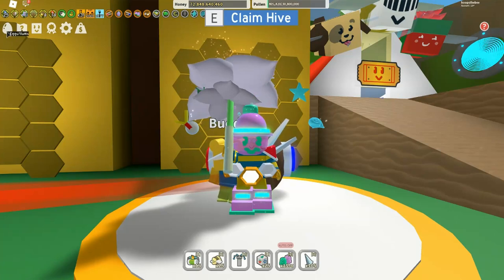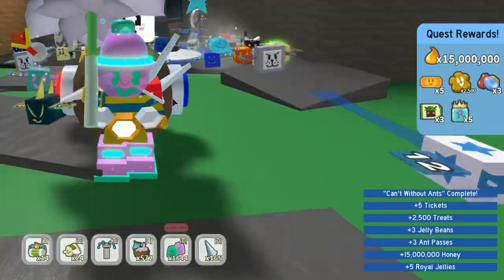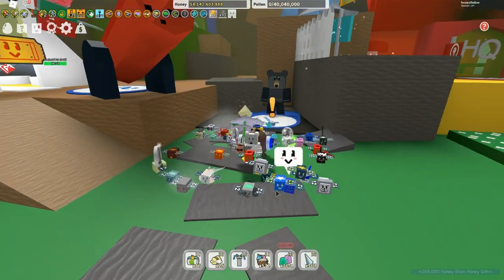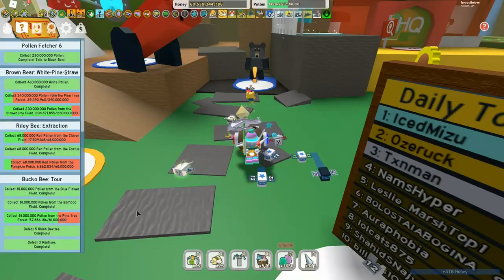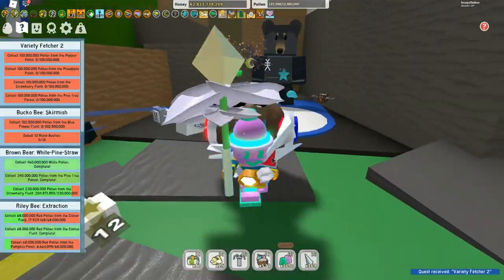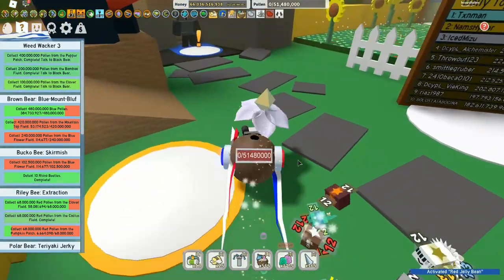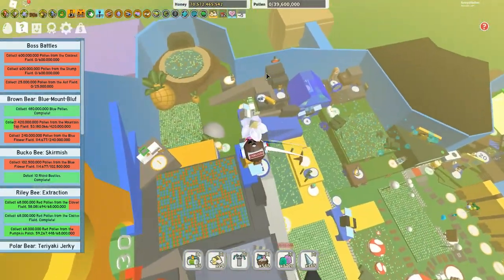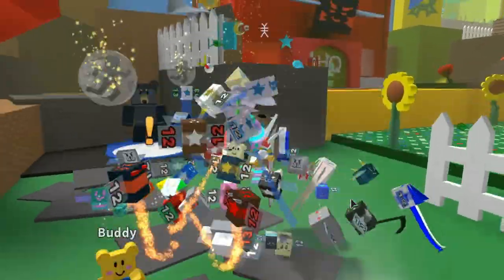EVERY NEW BLACK BEAR QUEST REWARD - FREE MYTHIC BEE EGG (BEE SWARM SIMULATOR)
Guys, I've finished the NEW Bee Swarm Simulator Black Quest Line so I thought I'd show you all the 'OP' Rewards you are gonna get from completing the quests. And best of all it finishes with a FREE Mythic Bee Egg. But you are gonna need 35 bees to access some fields so keep grinding away and there is no rush. I've included a few tips for completing the quests too.